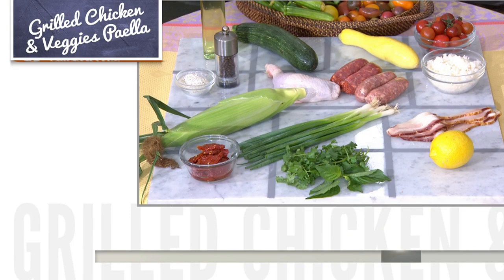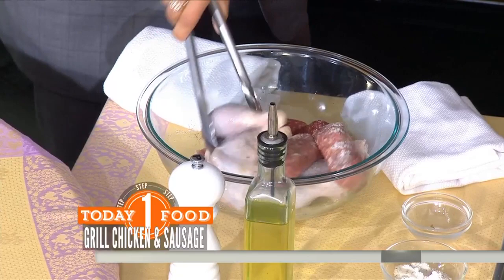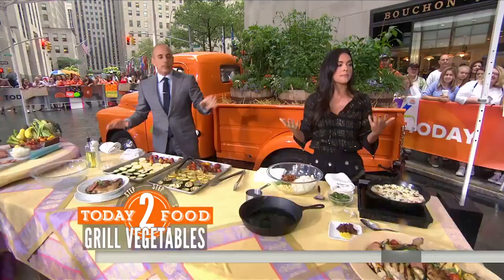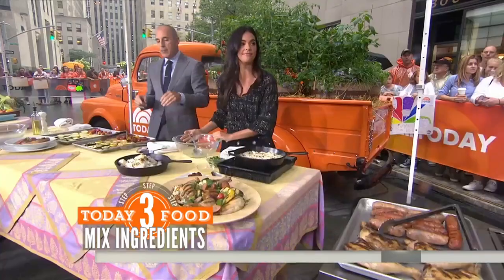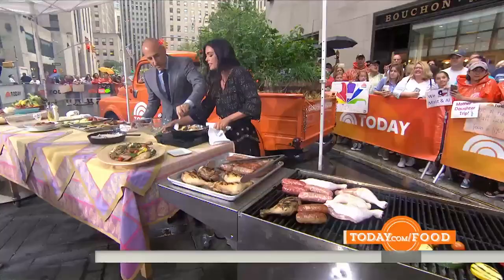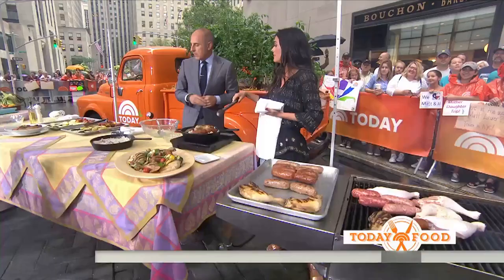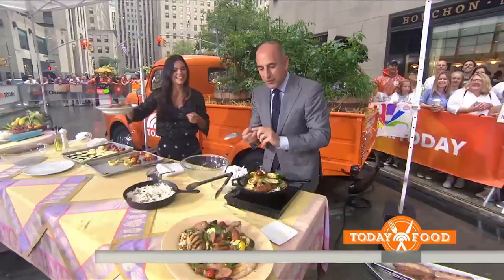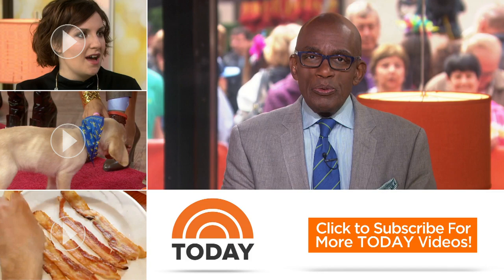Grilled Chicken And Veggie Paella: Katie Lee’s Simple Summer Dish | TODAY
As summer wraps up, the fresh harvest is starting to wind down. Katie Lee shares a delicious recipe for a traditional paella that can be filled with all those veggies at their peak, including zucchini, squash, and scallions. Katie says you can substitute the chicken for any protein, including shrimp and bacon.